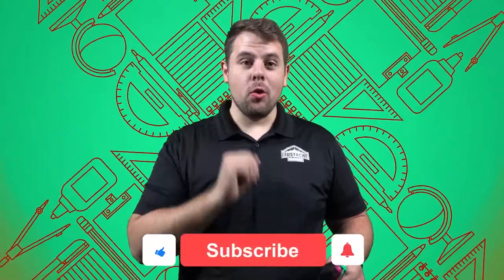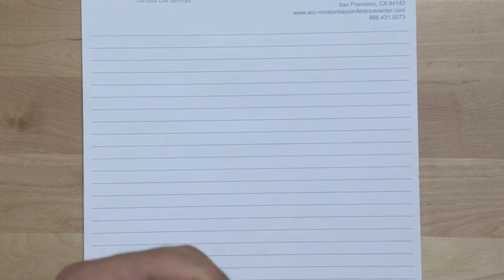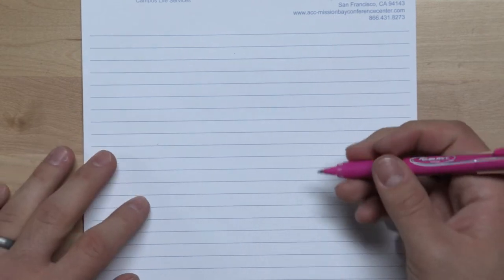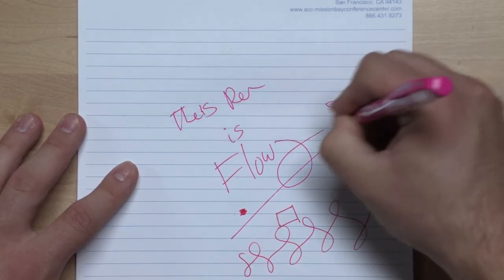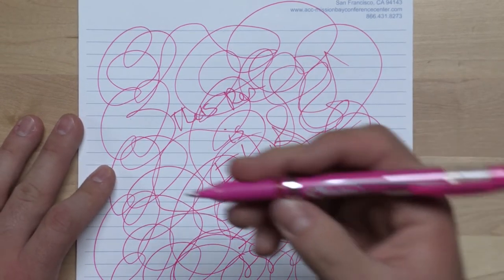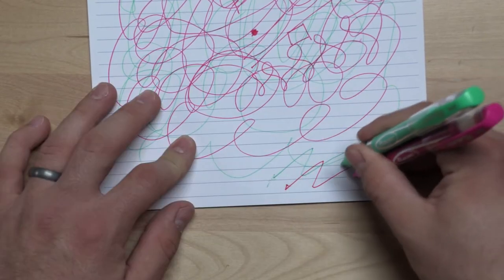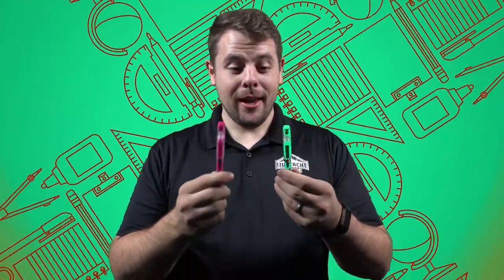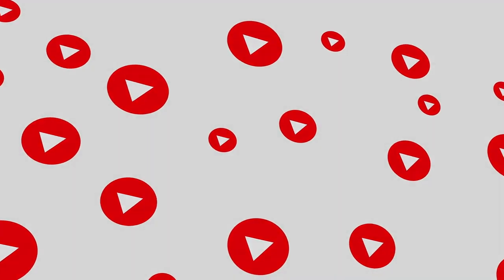Inc R2 Blast : The Amazing Roller Ball Pen from the Dollar Store